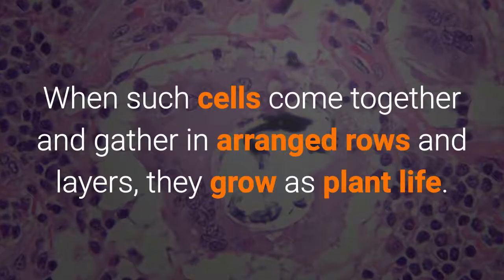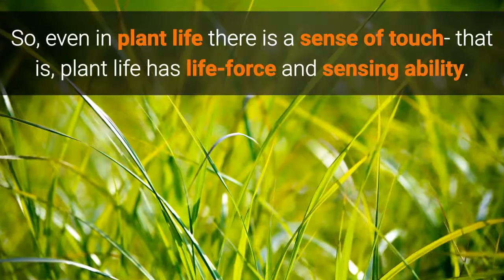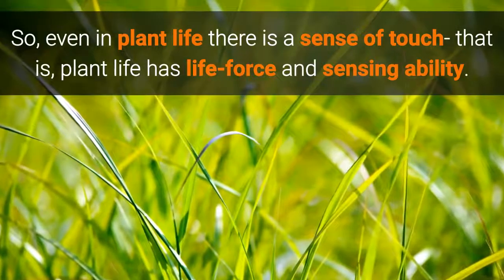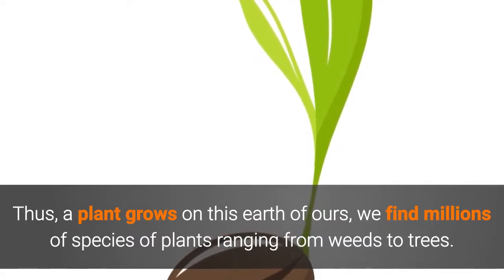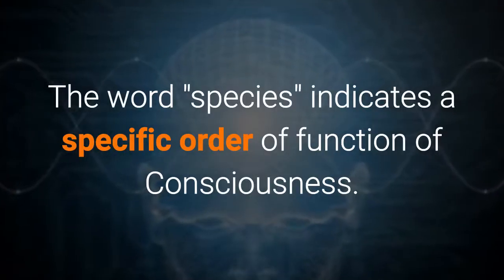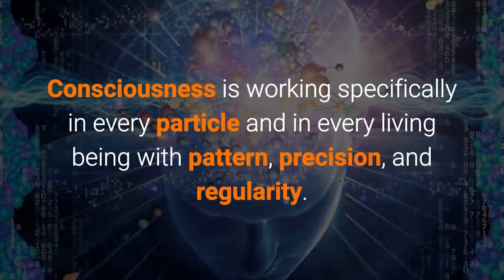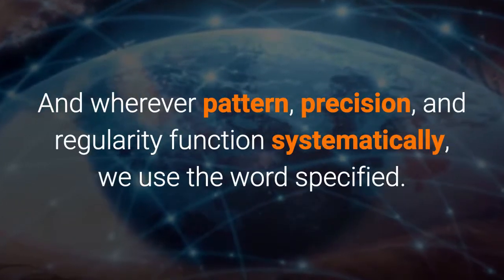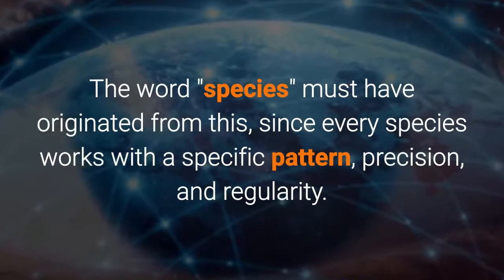Do Plants Experience Pain?How was plant life formed?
Do Plants Experience Pain?

How was plant life formed?

Wherever solid, liquid, heat,
air and energy came together,
there the circulation of liquid,
heat, air and energy, automatically
started within the solid.

That circulation is rhythmically
functioning in even the smallest
of one-celled living beings.

A kind of essential acid,
which is a peculiar bio-chemical fluid,
is created and maintained around each cell.

A cell is a miniature living being
having its body constructed by
systematic arrangements of molecules
and atoms with polarity.

Also, a cell is provided
with a complete circuit of bio magnetism,
so that it becomes the basic unit
of sensing ability.

The sensing ability
starts from the energy (life-force)
within the cell.

When such cells come together
and gather in arranged rows and layers,
they grow as plant life.

So, even in plant life
there is a sense of touch-
that is, plant life has life-force
and sensing ability.

When the coordinated functions
between the cells and the circulation of

liquid, heat, air, and energy
are normal and rhythmic,

a harmonious feeling is experienced
by any living being - including the plants.

However, when the life-force
gets short-circuited in the course
of its circulation, pain results.

Even the plants experience pain and pleasure.

When the plants gel a short-circuit
due to any disturbance,
they achieve equilibrium

because the earth
absorbs the disturbance
through their roots.

The short-circuit is immediately
balanced by the earth.

In plant life, the aggravated
and irregular flow of bio magnetism
caused by any disturbance,
will be absorbed by the earth's magnetism.

In no time at all,
the magnetic circuit gets balanced.

This is because plants are,
in fact, just outgrowths of the earth.

And, although there is growth and
proliferation of cells,
plants' sensitivity is different
from that of other living beings.

Plants may be compared to the
hair and nails of the animal kingdom.

One does not feel pain when removing
a little bit of nail or
when clipping one's hair.

A similar kind of chemical function
works in the metabolism of all plants.

Plants produce seed.

When the seed is sown or falls
on the ground at the proper time
and water enters into it,

it sprouts within the seed
there is energy - life-force.

Energy is always in forceful
circular motion within the seed.

The water absorbed by the Seed
becomes vapour due to the heat produced
by the radiating waves of the sun.

It pushes up toward the surface of the earth.

Thus, a plant grows on this earth of ours,
we find millions of species of plants
ranging from weeds to trees.

The word "species" indicates
a specific order of
function of Consciousness.

Consciousness is working specifically
in every particle and in every living being
with pattern, precision, and regularity.

And wherever pattern, precision, and regularity
function systematically, we use the word specified.

The word "species" must have originated
from this, since every species works
with a specific pattern, precision, and regularity.

A seed is the offspring of a one sense being.

According to the evolutionary law,
every seed has the blue-print of the plant
or the tree from which it came.

If one sows the seed properly,
it will grow as the type of plant
from which it came.

If a seed is not sown in time
or if it is kept out of touch
with the earth, it dries up.

Within that dried seed
a very small insect
or worm is formed.

This is due to the interaction
of the life-force with air and moisture.

Every seed has its own evolutionary pattern.

Hence, an evolved seed will become a
particular type of worm or small insect.

This evolves into a two-sense living being
with perceptions of touch and taste.

Then, according to its chemical properties
and other ecological principles,
that creature may later become
a three-sense living being.

The four-sense living beings
develop eyes but no ears,
such as certain snakes and similar reptiles.

When the ears are also formed,
we have animals like birds, and mammals -
the five-sense beings.

Start Your Journey of Consciousness.

Visit SimplifiedKundaliniYoga.com

Be blessed by the Divine,
Krish Murali Eswar.